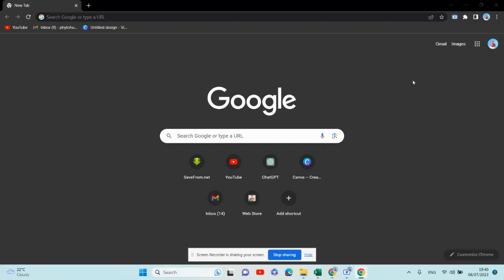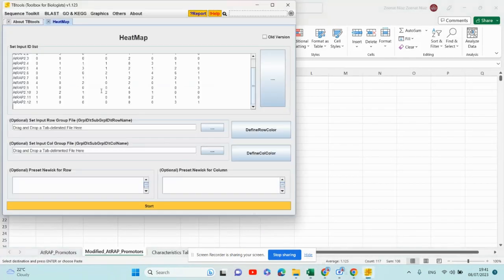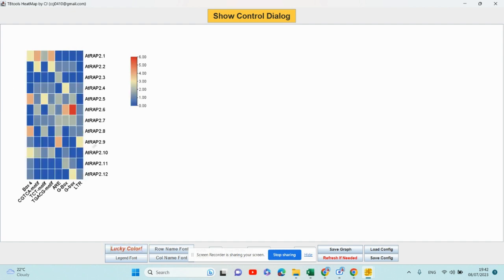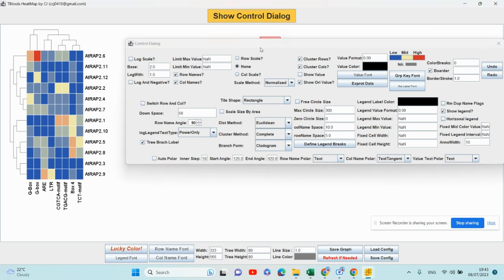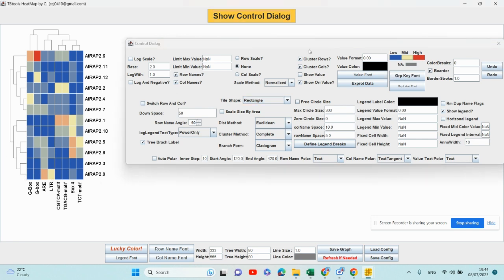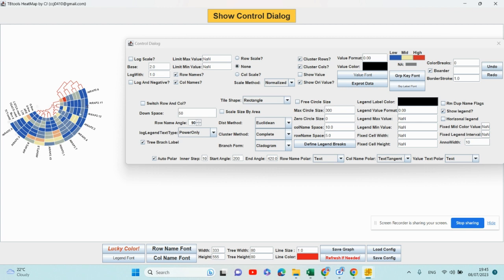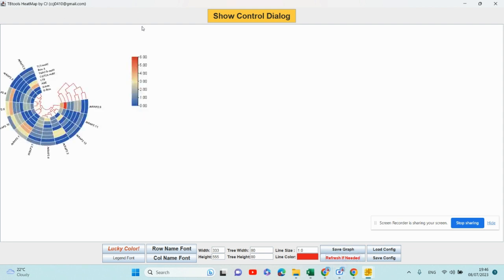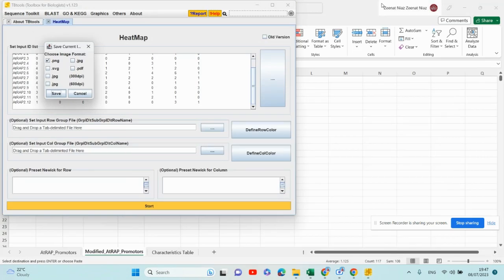Promotor analysis, using TBtool Part 3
For the complete promotor analysis, view the remaining content related to this analysis on my youtube channel.